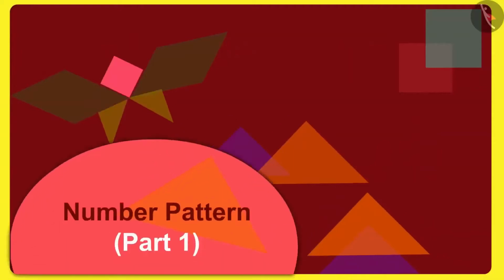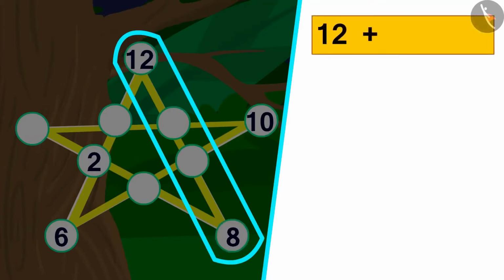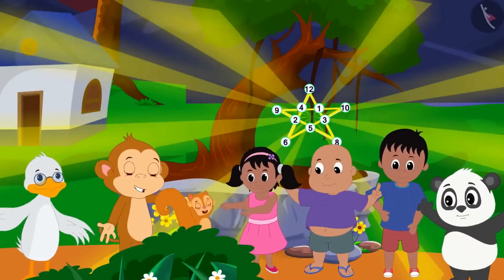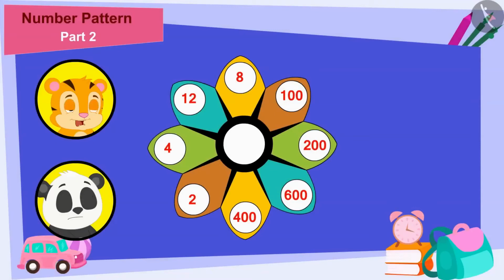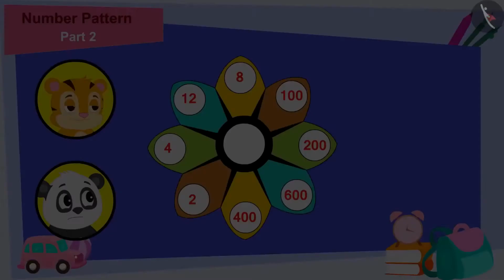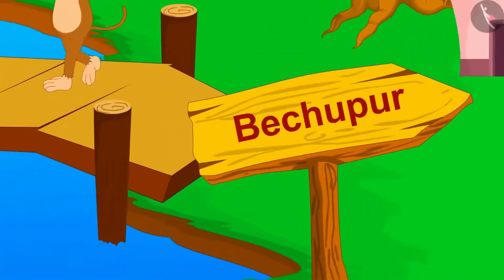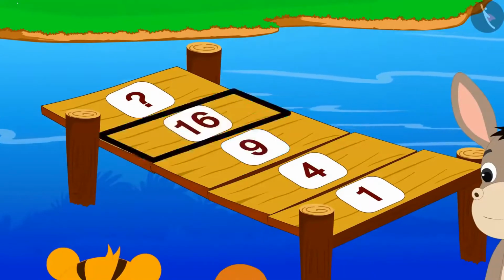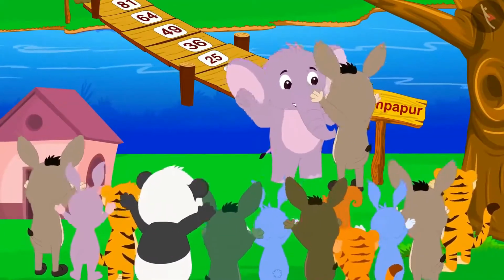Class 5 Maths Chapter 7 'Can you see the pattern' Number Patterns cbse ncert